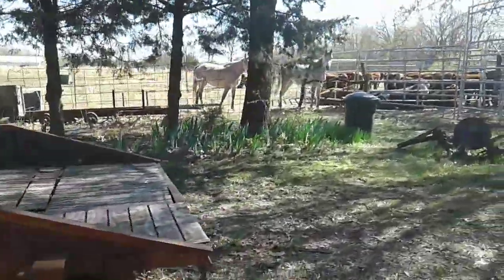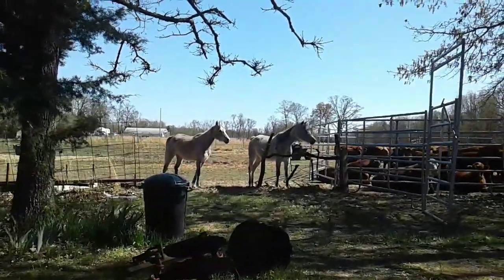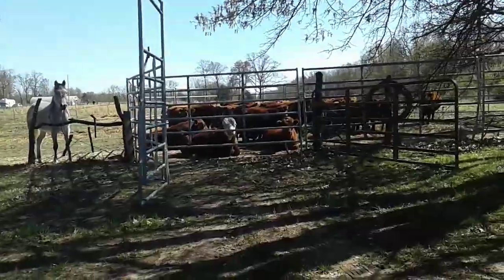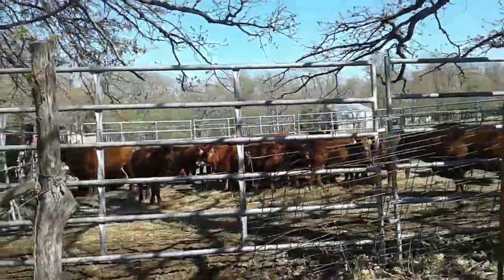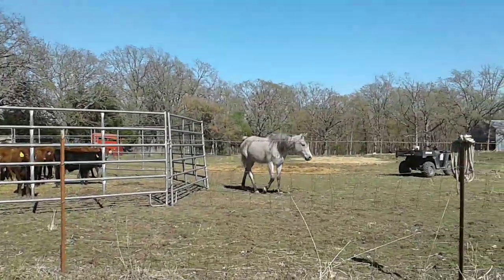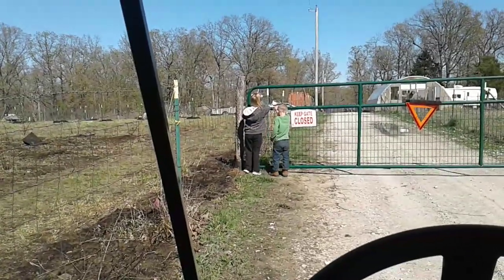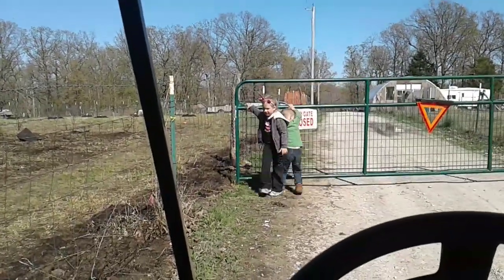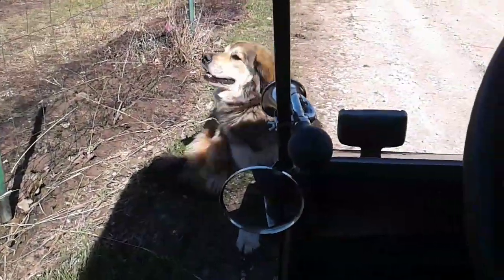Now THIS Is A Fulfillment Of My Poem, "Meat On The Hoof!!!" Pt 2 of 3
I saw the importance of this two decades ago;
The Best means of preserving food,  and the most nutritious food is;
Food that is ALIVE!!! INDEED, it is the ONLY way to provide long term survival of any sizable population.
THINK ABOUT IT CLASS.  How Large all the number of Remnant end up being?
 Isaiah 1:9 speaks of a "Very Small Remnant."
How Big? VERY SMALL. But think about the verse where Yah says that He will keep a TITHE.
WHAT is a TENTH of 500 million, just the population of THIS country,  let alone the 6 BILLION around the world.
One TENTH of 500 Million is 50 MILLION.
Worldwide that would be 600,000,000.
Hmmm... pretty close to Georgia Guidstones number.
Anyways... oddly enough,  The OzArk Plateau is fully capable of providing shelter,  healing,  water and food for 50 Million Remnant believers.  In TRUTH, that is why Yah designed it so perfectly at Creation forI  this exact point in time.

"The war we fought for freedom 200 years ago,
Dragged on for 8 long dark years; hunger pangs did many know.
We’ll never last the coming wrath unless our storage food abound-
And that is meat upon the hoof, and crops within the ground."

That last line is what this video is about.

Here is the entire amazingly Prophetic Poem:

Alas Babylon

In wrath remember mercy, the prophet Habakkuk pled,
Their judgments are our blessings, is how that could be read.
Were not 3 million people by plagues from Egypt freed?
May we by Yahweh’s catastrophes, from Babylon us lead.

Yeah, it would be wise to heed the writing on the wall.
Relocate our families before the empire’s fall.
We’ll learn to grow a garden- worth more than lifeless gold,
Build our new communities, and our new borders hold.

Cut your losses! Burn your bridges! You’d better do it now.
Don’t look back; escape the fire; put your hand upon the plow.
It takes some time to settle in, be trusted, learn the ropes,
We must build a house and grow some crops, if we’re to live our hopes.

It is not just for “us four- no more” from our stores we’ll have to draw.
Shan’t we our brother’s keepers be, thus obeying Bible law?
Would Joseph have been blessed of God with an attitude like that?
See the world starve to death, while only the rich grew fat?

But no, in blessing all the world he reached his own family too,
Thus saved all Israel from death and received the double birth right too.
America is Joseph’s house, Manasseh tribe by fame,
And parts of all the other twelve, who gather in his name

For Shiloh soon is to return whose right it is to rule
He’ll crush the nations with His law and in righteousness us school.
It falls to Joseph once again to savior all the rest.
Thus the entire world looks on, as we begin the test.

Our test begins right now to use what we thought we owned.
To build a kingdom we can’t yet see with what God to us has loaned.
To lay our every resource down in sacrifice before his feet
Will seem as nothing when at last, the nail scarred man we meet.

He will not own you then, if you do not own Him now.
Obey His word, escape the world and- yes begin to plow.
If with His image- our children- we’ll fill up all the world,
The millennial Kingdom will have come, His glorious banner unfurled.

Here is my book,  several titles, same book,  all free.

How to Get Out of Babylon e-Book

Preface

Section One

SOLUTIONS TO PROBLEMS

SURVIVALIST VS SURVIVOR

WHAT IS TRUE WEALTH?

AN EXAMPLE OF TRUE WEALTH

A BIBLICAL EXAMPLE OF TRUE WEALTH

MEAT ON THE HOOF AND CROPS IN THE GROUND

THE GARDEN WAS WORTH MORE THAN THE GOLD

POEM: ALAS, BABYLON

ALMOST THE THREAT OF FAMINE

Section Two

HOW SHOULD WE THEN BE LIVING?

WHERE SHOULD WE CONSIDER LIVING?

HEAVENLY HOST IN HISTORY

TEN BOOM’S VISION

CIVIL WAR TWO

THE LAND OF THE PEOPLE OF ISRAEL

WHERE SHOULD WE NOT CONSIDER LIVING?

Section Three

EAGLE WINGS: SOME BACKGROUND

COUNTRY VS. CITY

THE TRIGGER EFFECT

WHAT KIND OF HOME SHOULD WE LIVE IN?

MY DREAM / VISION

Section Four

DRIVE NOW OR WALK LATER

IN MY FATHERS HOUSE

TITHING LAND/CARING FOR WIDOWS AND ORPHANS

EMPLOYEES/ SERVANTS

CLAIMING LAND BY BUILDING ALTARS

HANGING TOGETHER OR HANGING SEPARATELY

WHERE TO GATHER

Section Five

ALL THINGS IN COMMON

MORMON TREK ON FOOT

AMISH LAND PURCHASE

BUILDING A SELF-SUSTAINING CIVILIZATION

BUILD AND LIVE IN DEBT- FREE HOMES

AN EARTH-BERMED HOME IS SIX TIMES CHEAPER